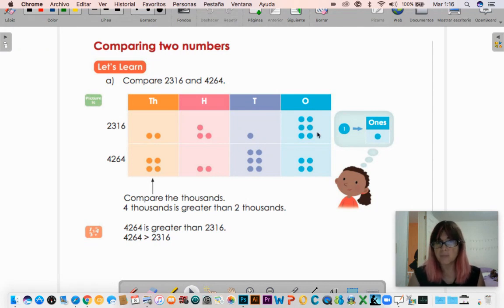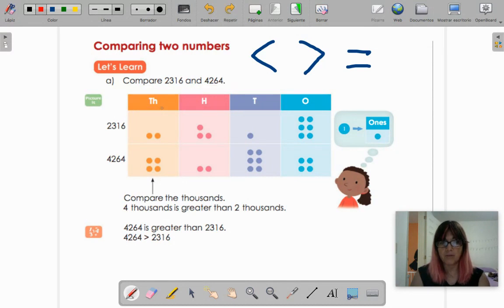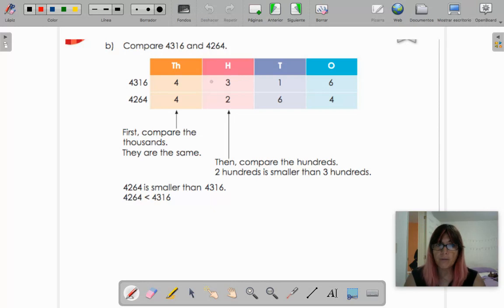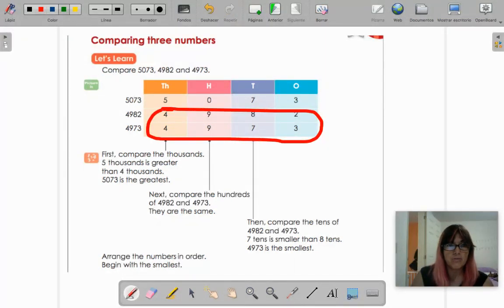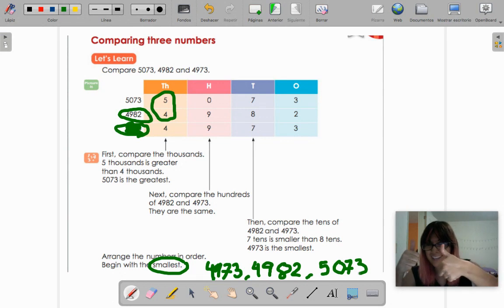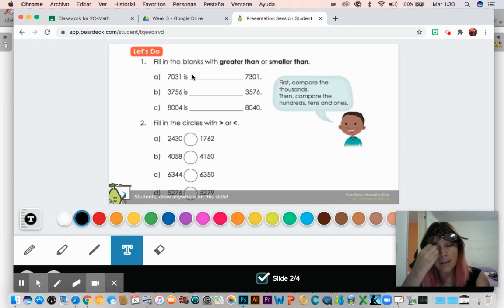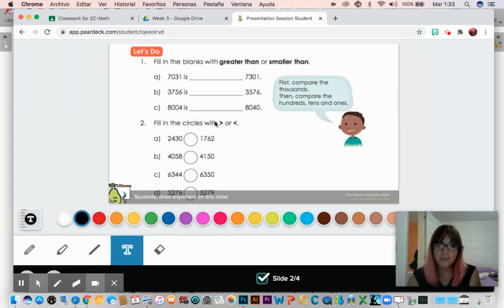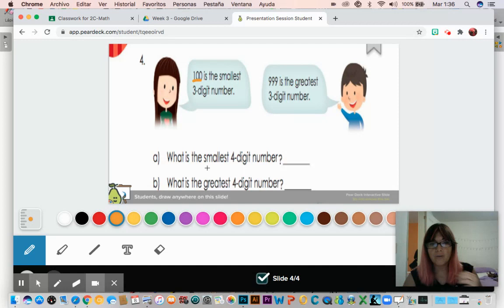Comparing 2 and 3 Numbers